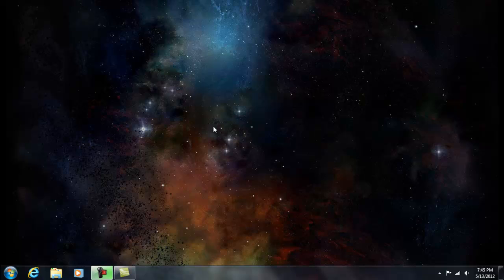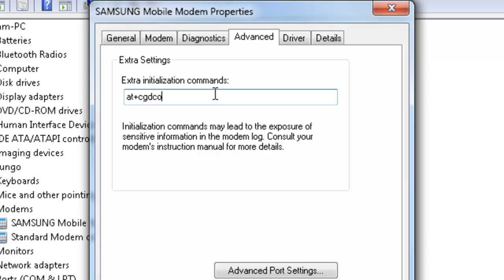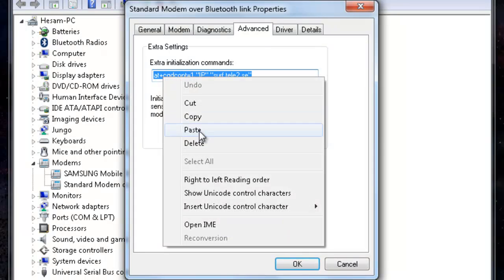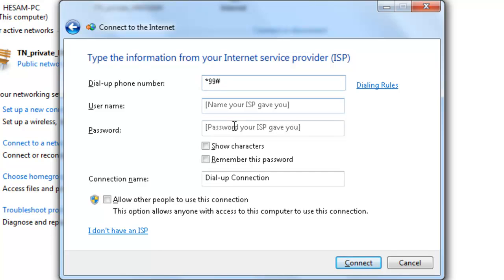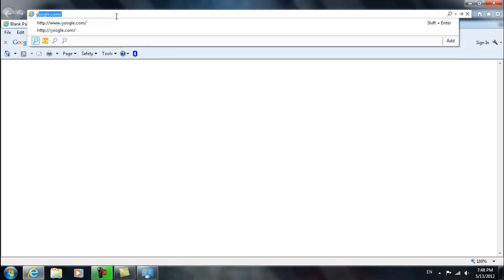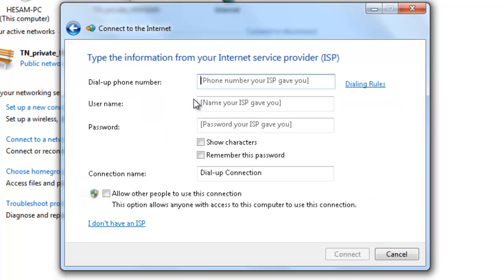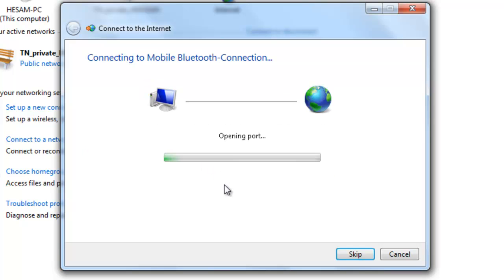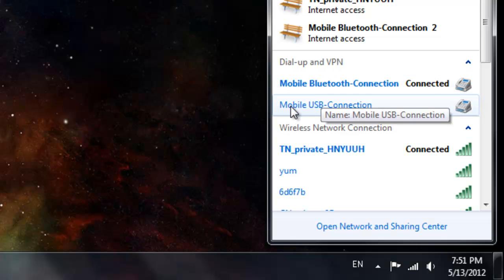GPRS-Window7-COMVIQ-TELE2.mp4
Using GPRS (COMVIQ, TELE2) data on personal computer or laptop, Just by using Cellphone's USB or Bluetooth connection